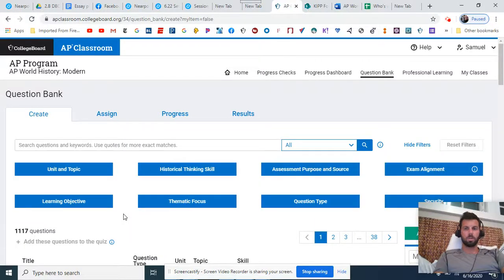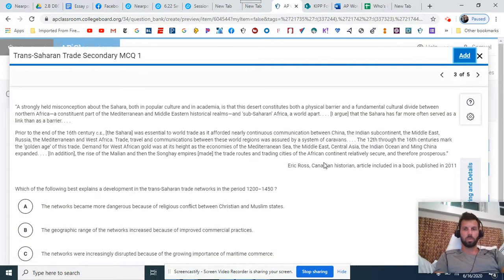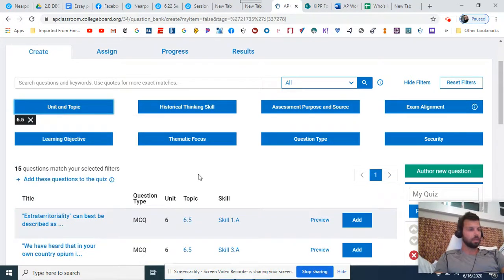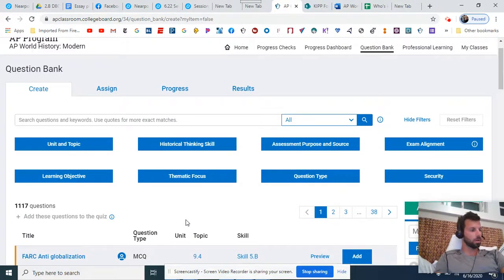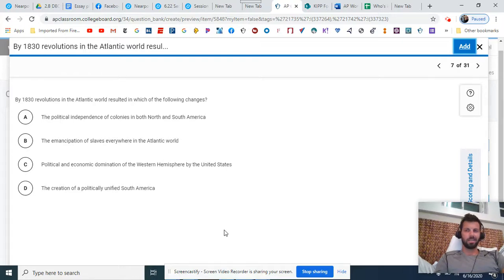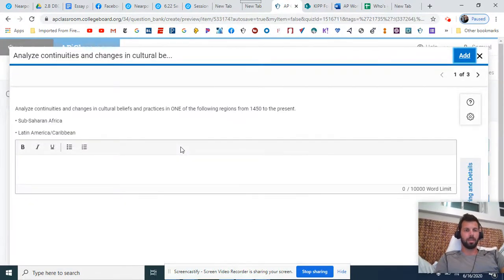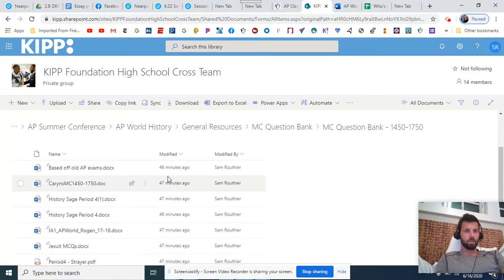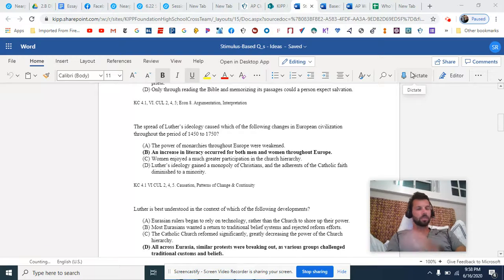AP classroom tutorial APSC 2020 Sam